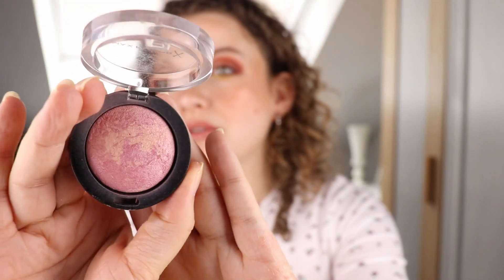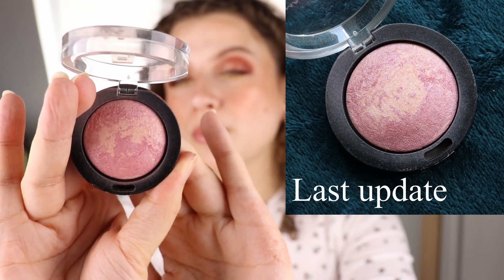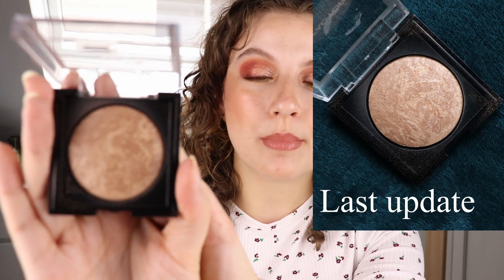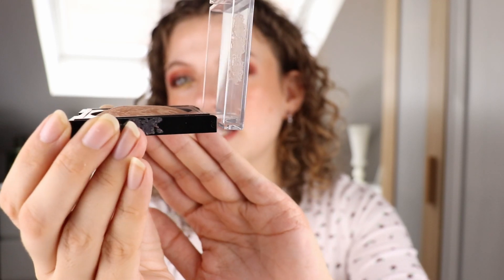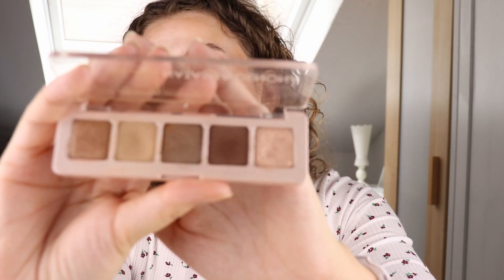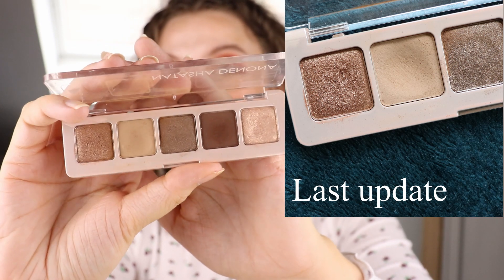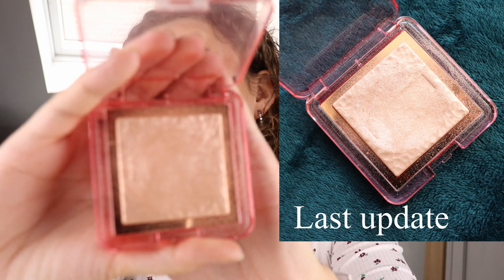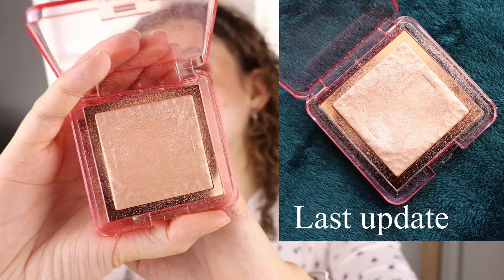Project Pan 2021 Update #8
Hi everyone! This is the eigth update for my 2021 project pan.

Products mentioned:
MAC Pro Long Wear Lip Liner in Nice 'N Spicy
Marc Jacobs Daisy Love Perfume
Natasha Denona Mini Glam
Catrice Clean ID Prime + Fix Spray
Nabla Skin Glazing Privilege
Catrice Gel Plumping Lipstick 170
Nabla Shine Theory Gloss in Stardust Radio
Max Factor baked blush in Seductive Pink
Max Factor baked bronzer in Light Gold

What I'm wearing:
Oden's Eye Hummingbird Eyeshadow Palette
Bareminerals Blonzer Kiss Of Pink

- Mac Pro Long Wear Lip Liner Nice 'N Spciy
- Clinique High Impact Mascara Black/Brown
- Maybelline Brow Filler Light Brown

About me
Age: 25
Skin type: normal/dry, very sensitive
Skin tone: fair/light, neutral/cool (light summer)
Nationality: Dutch
Camera: Canon 800D
Editing software: Davinci Resolve